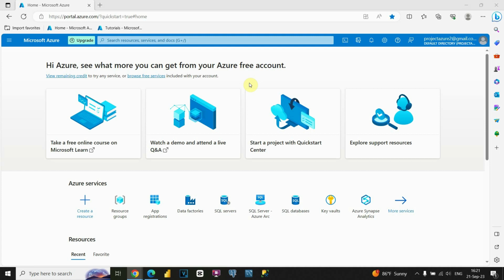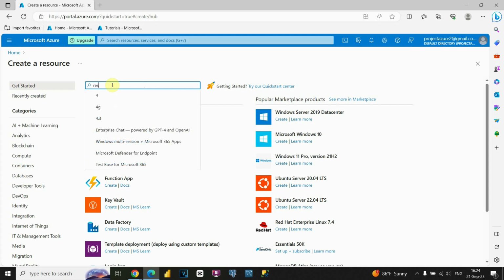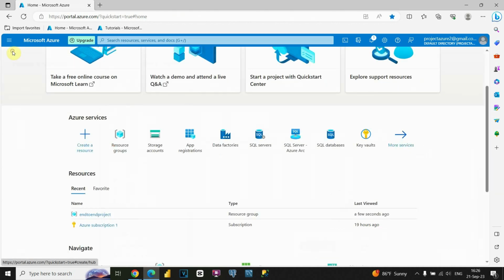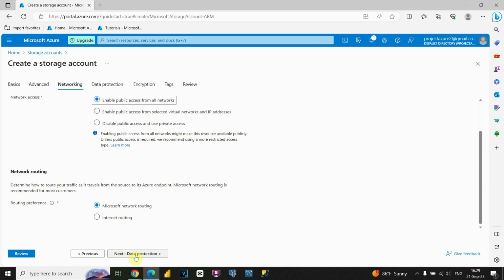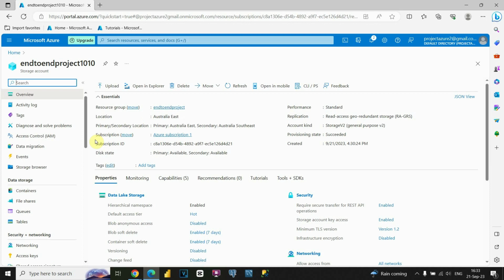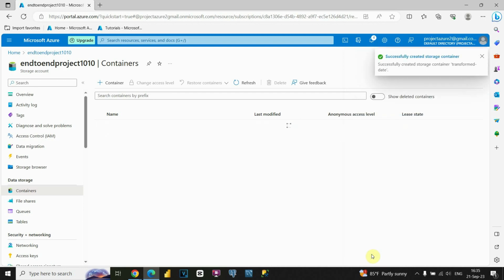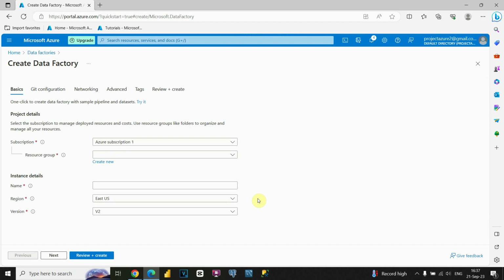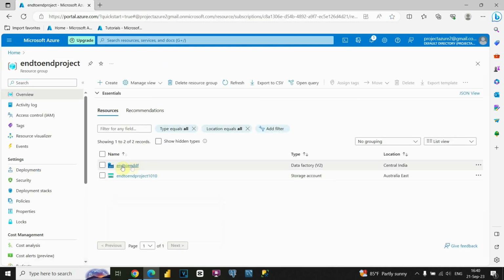Azure Data Engineering Project [02] - Azure Portal Intro | Data Lake, Data Factory, Data Bricks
Data Tutorials:

Data Engineering Project on Azure
In this video you will be able to see complete Data Engineering project on Azure from start to end.

This project will cover:
- Azure Portal Introduction
- Azure Resource Groups Introduction
- Azure Data Lake Introduction
- Creating Data Lake Containers
- Data Ingestion process using Data Factory
- Creating ETL pipelines using Data Factory and Data Bricks
- Importing, Cleaning & Transforming and Exporting data using Data Bricks [Spark]
- Mapping Data Using Data Factory
- Creating Azure SQL Servers and Databases
- Importing Data into Database using Data Factory
- Connecting Azure SQL Database to SSMS [SQL Server Management Studio]

What is the Azure portal?
The Azure portal is a web-based, unified console that provides an alternative to command-line tools. You can manage your Azure subscription with the Azure portal. Build, manage, and monitor everything from simple web apps to complex cloud deployments.

With the Azure portal, you can manage your Azure subscription using a graphical user interface. You can build, manage, and monitor everything from simple web apps to complex cloud deployments in the portal. The Azure portal is designed for resiliency and continuous availability.